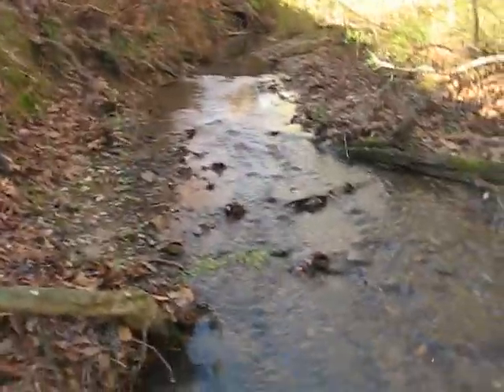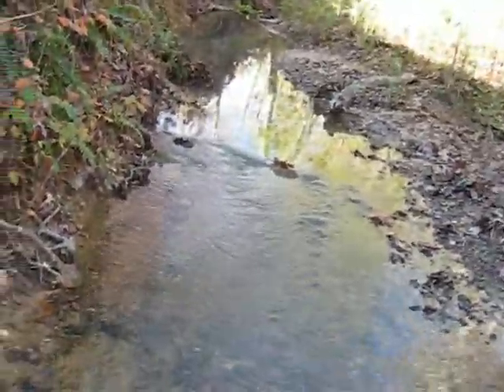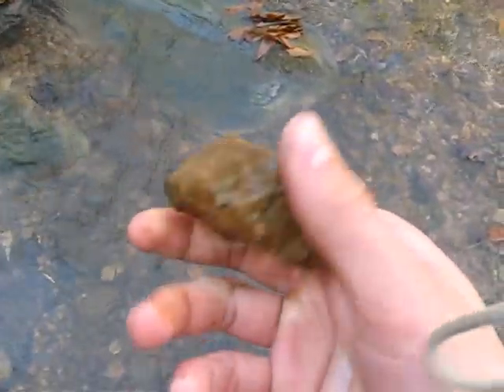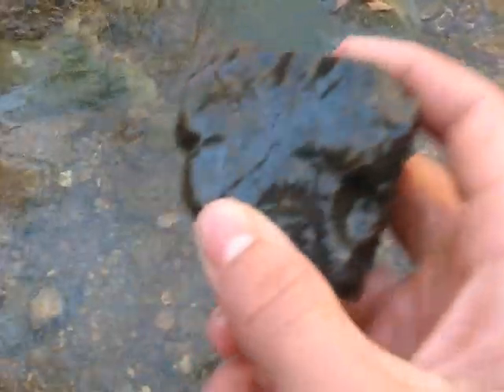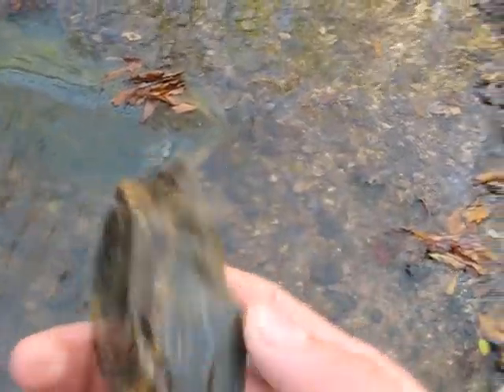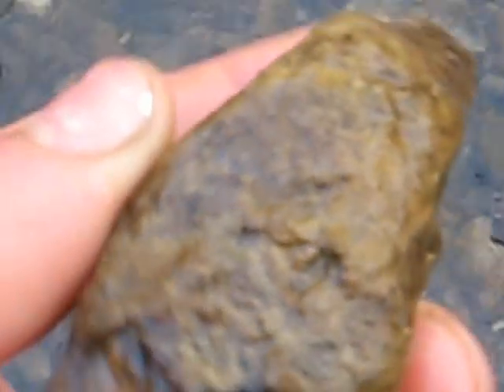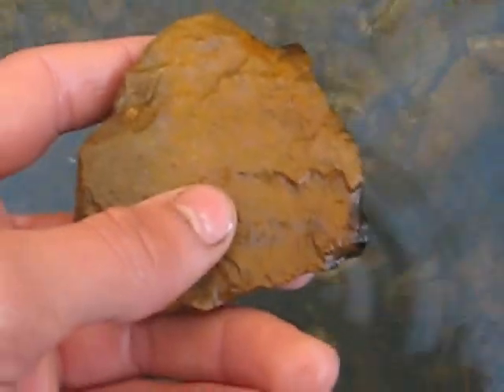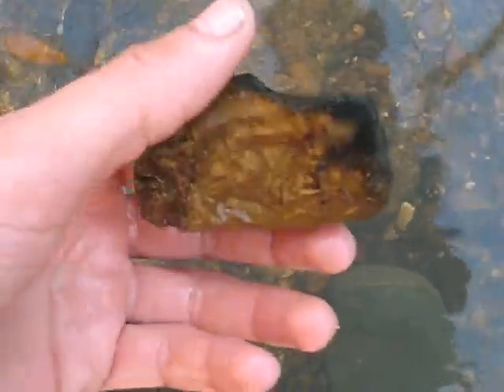Inrtoduction and rock identification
Join the Alabama Woodsman for rock identification.